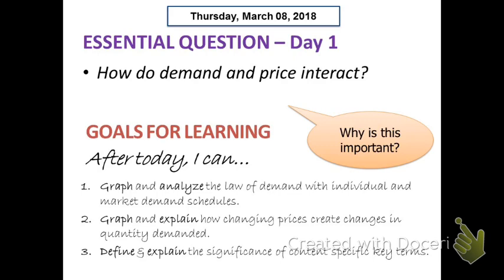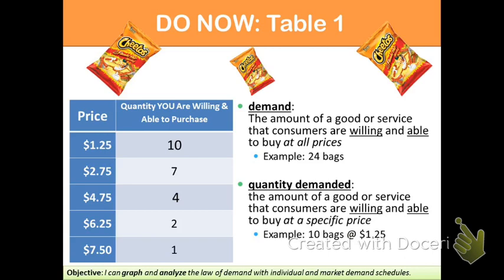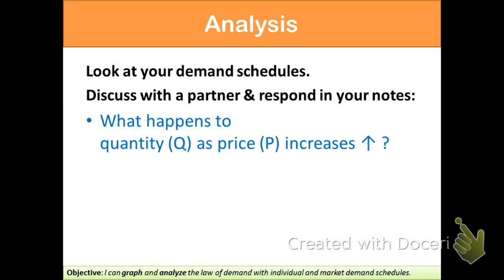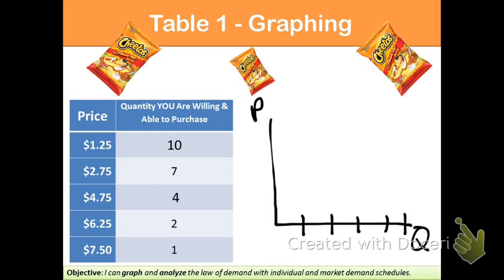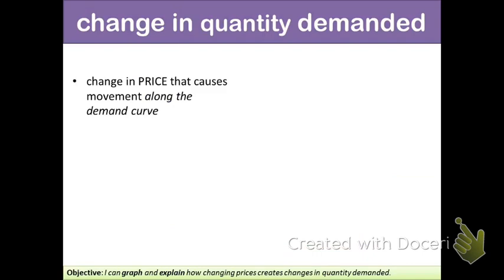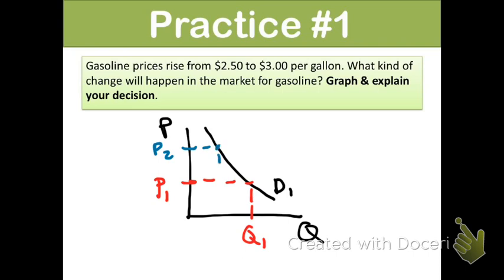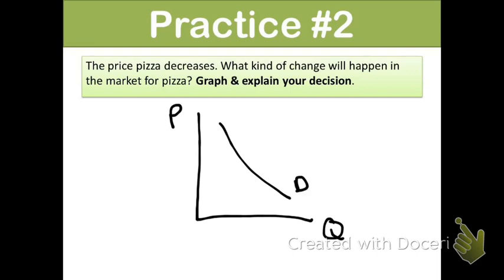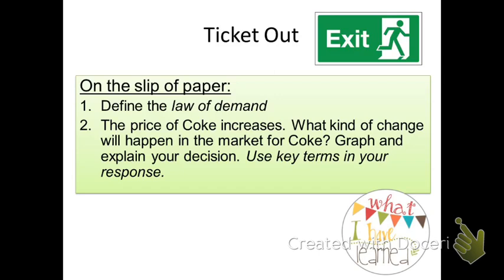Day 3.1 Narrated Class Notes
Overview of the law of demand and quantity demanded.